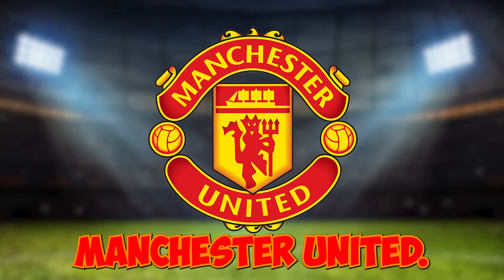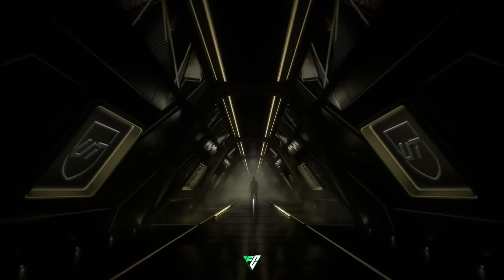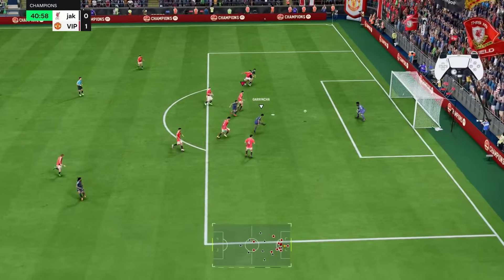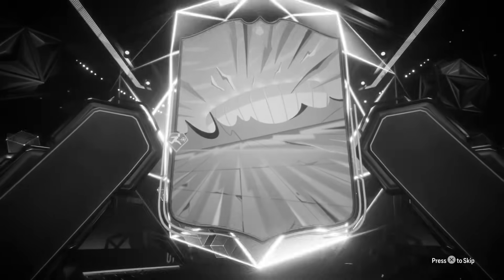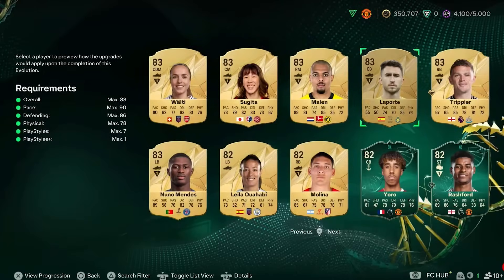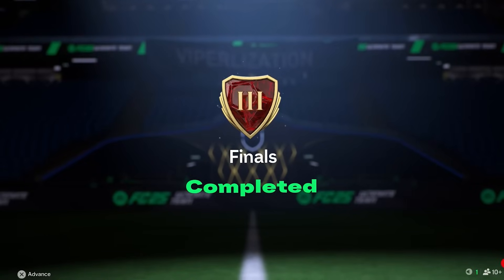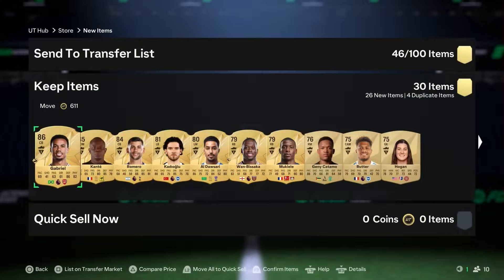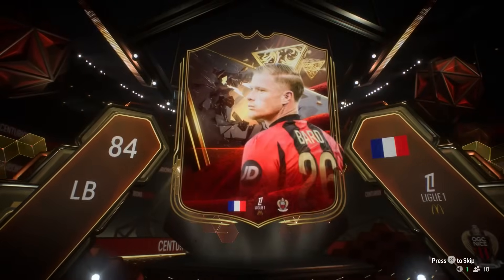I Spent 30 Days Building My DREAM FC25 Account 😍 ($0 Spent)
Tags Ignore: fc25, fc 25, chuffsters, auzio, auziomf, i beat fifa, beating fifa, fifa mobile, fc mobile, i beat fc, i beat fc25, i beat fc 25, beating fc25, beating fc 25, eafc25, eafc 25